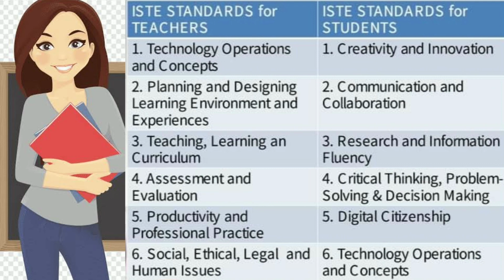MODULE 1: LESSON 1 ICT Competency Standards for Philippine Pre-Service Teacher Education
Dela Paz, Junamae V.|BEED